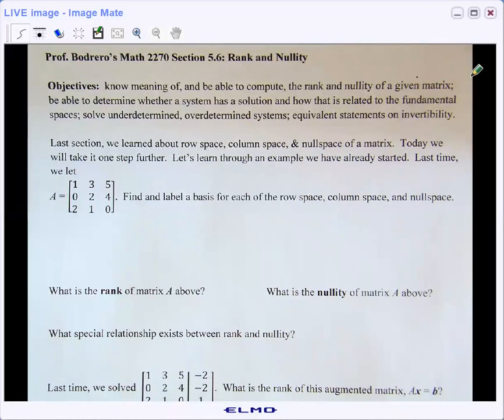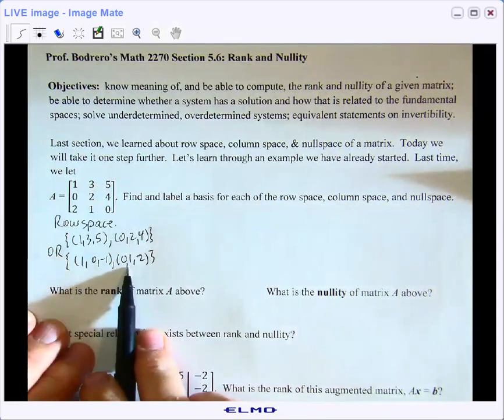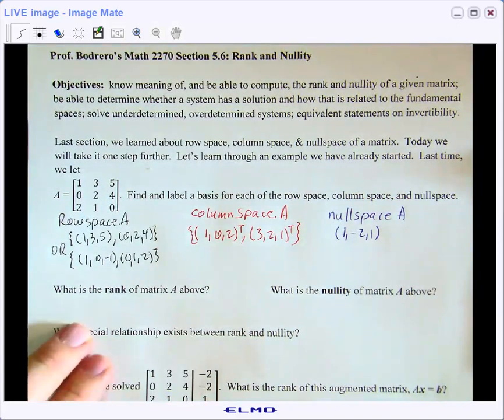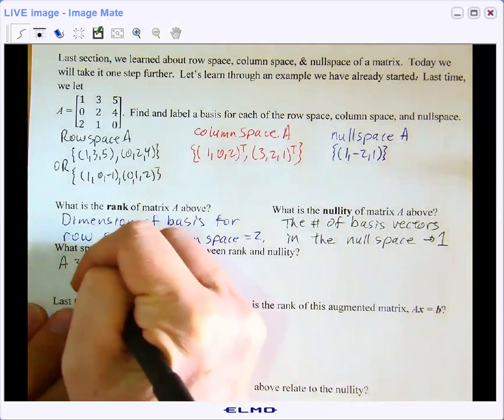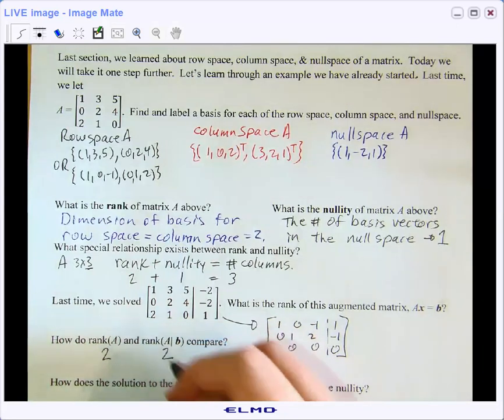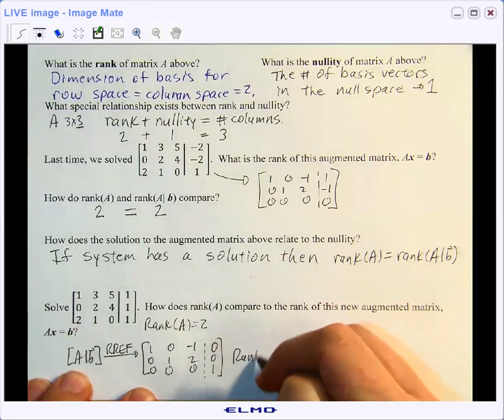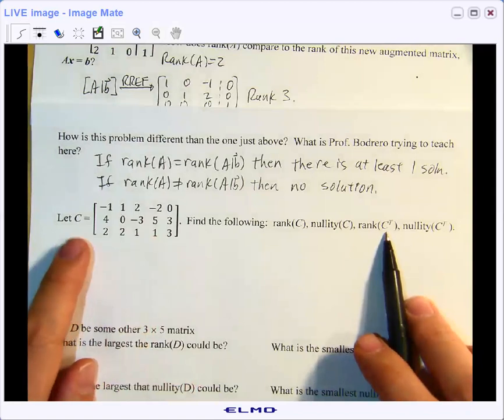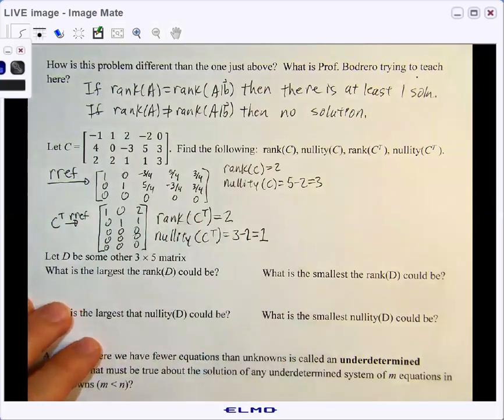Lin Alg 5_6 Rank and Nullity (Part 1)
A discussion of how rank and nullity relate to the fundamental spaces of a matrix.